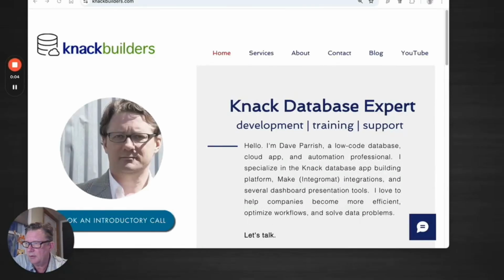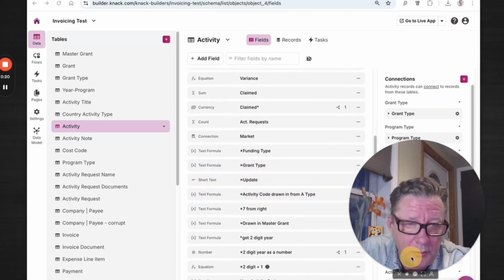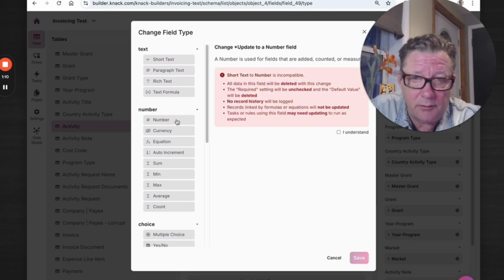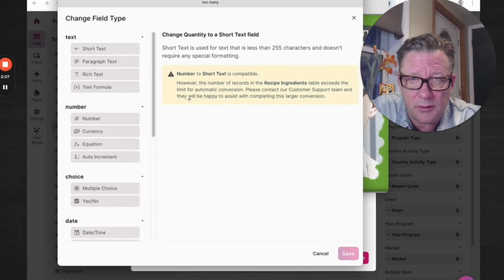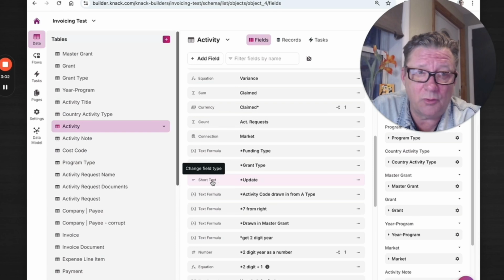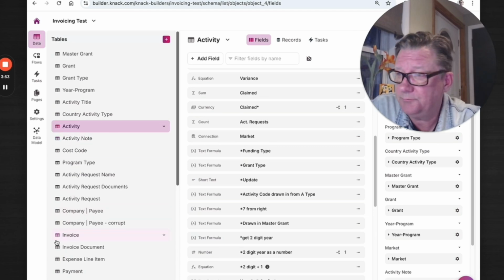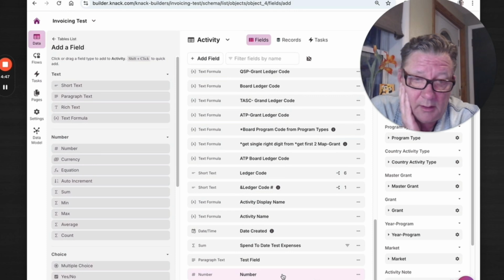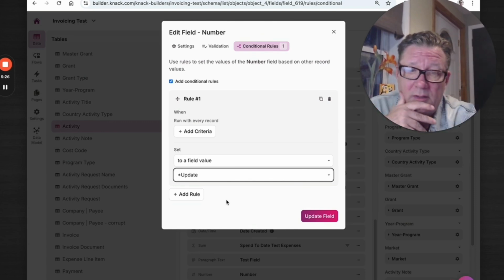Change a Field Type in a Knack Database App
Questions about your Knack app? Let's Chat. Knack lets you change the type of field you are dealing with.  For example, change a text field to a paragraph field ... or number to currency.  Sometimes the change isn't compatible and Knack doesn't let you do it.  Lets explore the in's and out's of this topic.  Thanks.